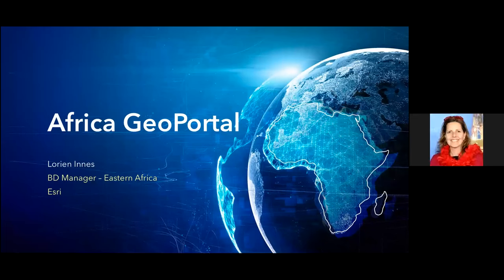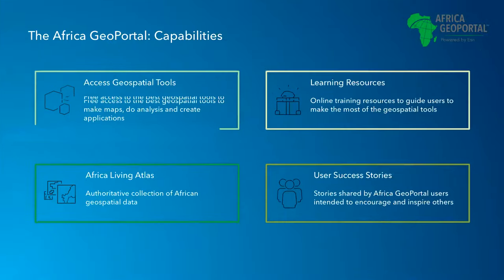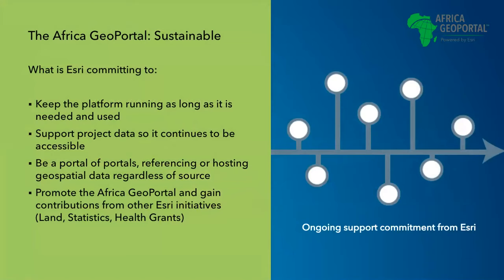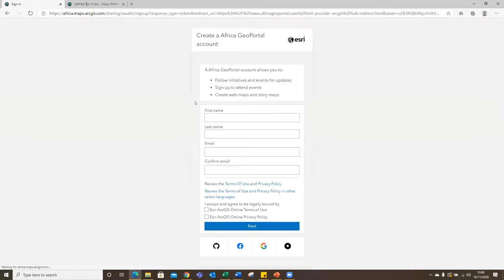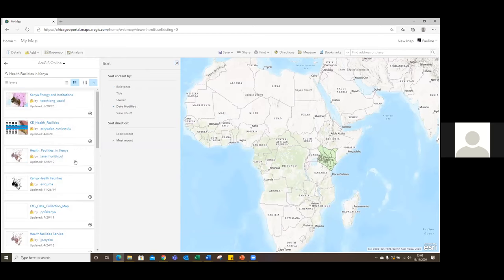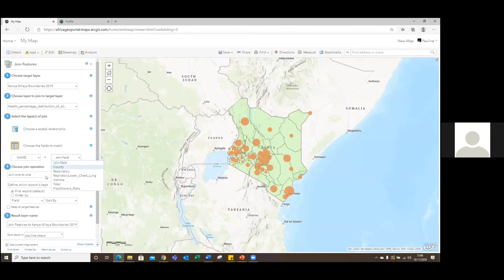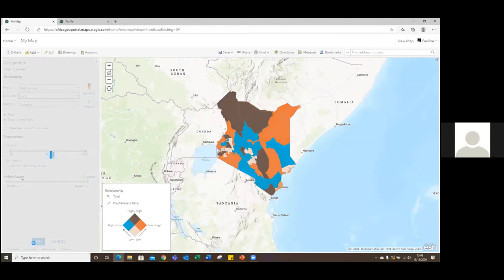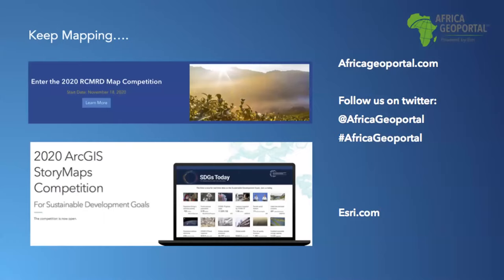The Africa GeoPortal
The Africa GeoPortal is an open mapping community, working together to provide data and insights across Africa.